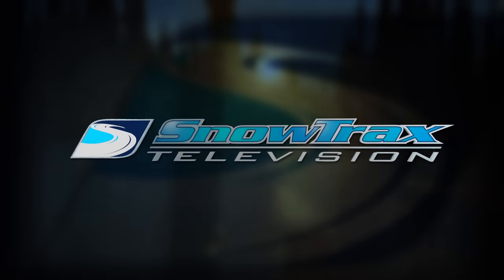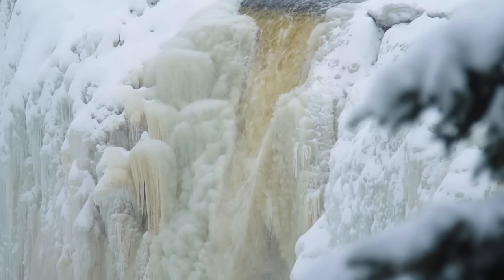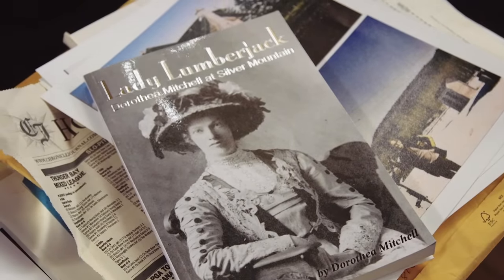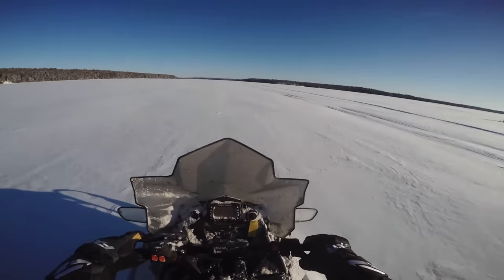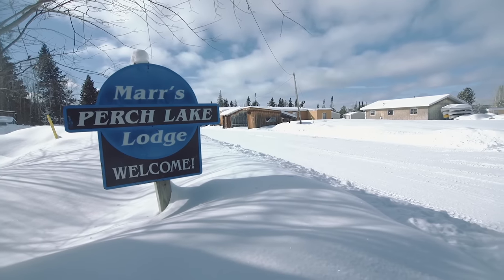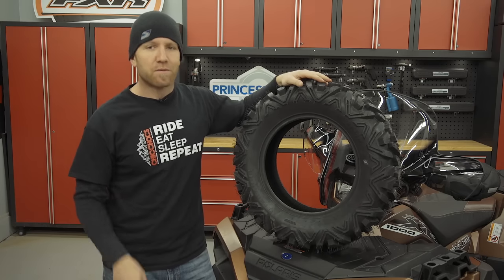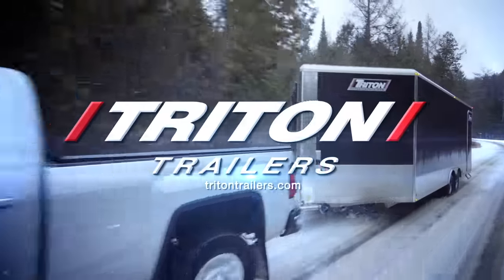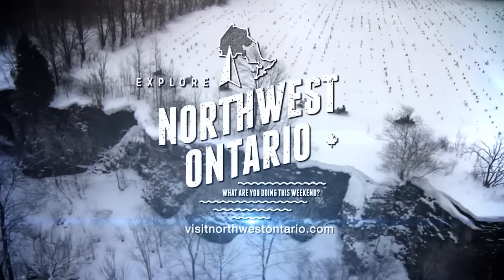SnowTrax Television 2017 - Episode 11 (FULL)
Way more snowmobile content than you can possibly imagine can be found here:

AJ Lester ventures on a journey to Northwest Ontario to take in the sights, soak in the culture and of course, do some snowmobile riding in the area of Atikokan and Thunder Bay.

Then in Trail Tech, AJ pulls out one of our DirtTrax rigs and winterizes a Polaris Sportsman 1000 XP for the final weeks of winter.

And lastly, Mark Lester hosts this week's Test Ride and takes out a Ski-Doo Renegade X 850 on the trail and outlines his thoughts on the sled.